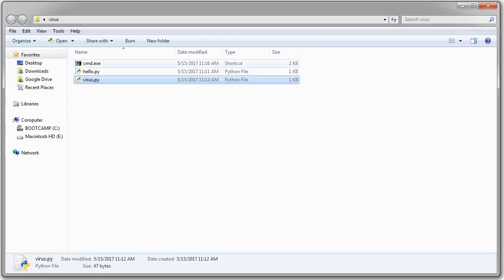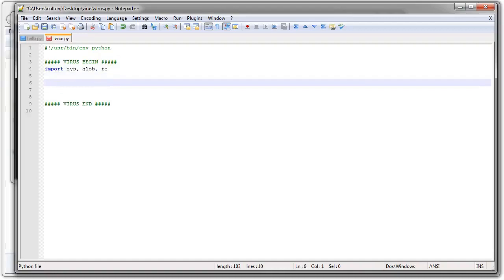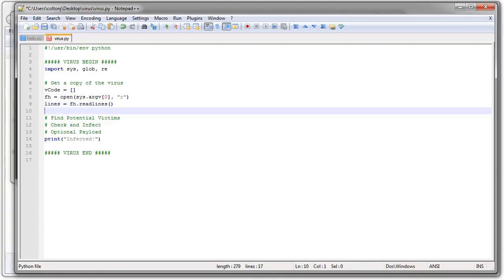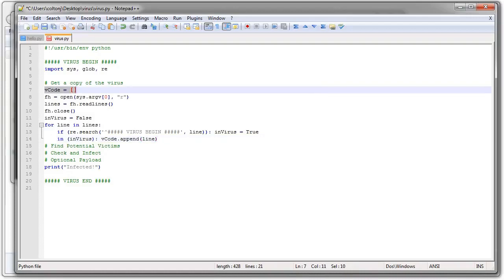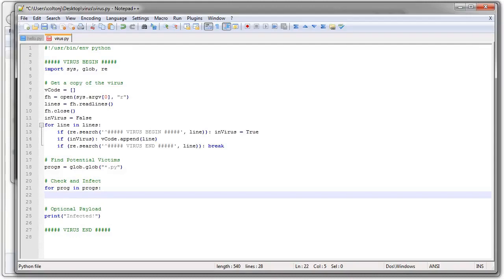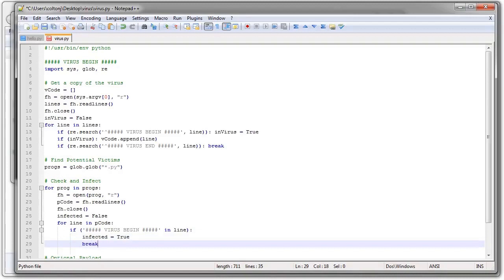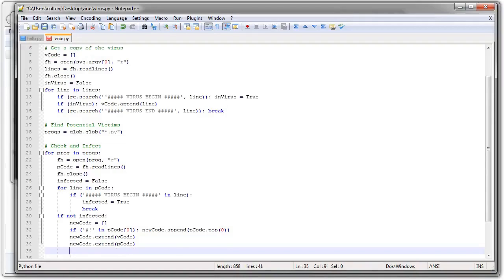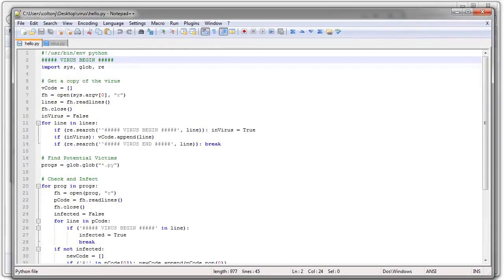how to create virus in python